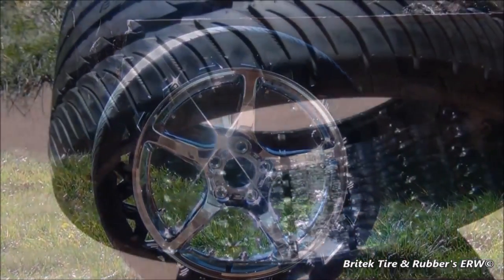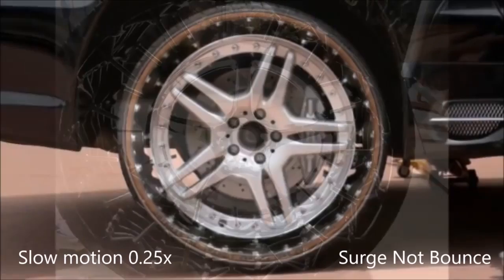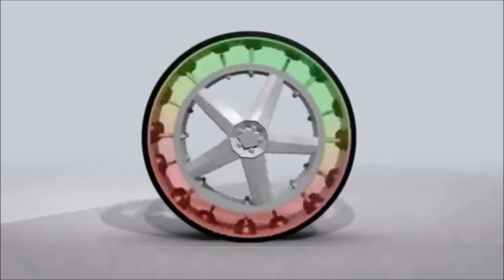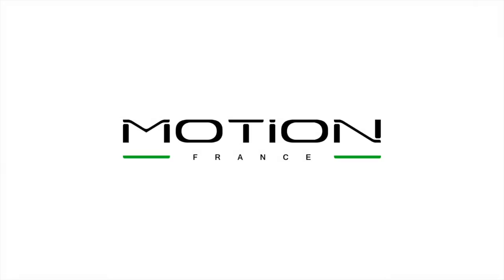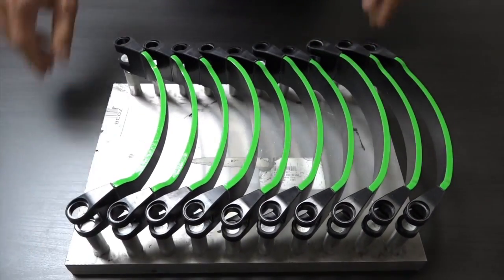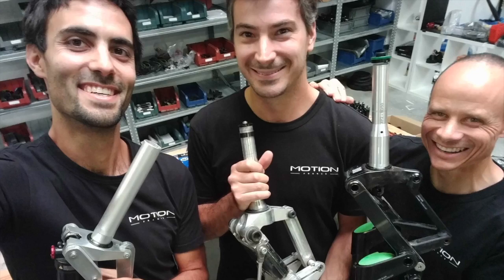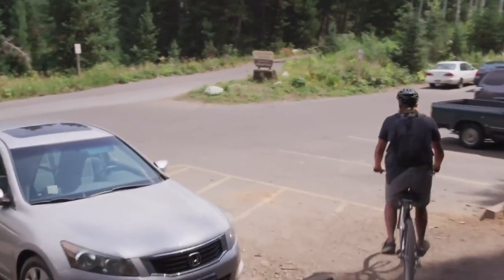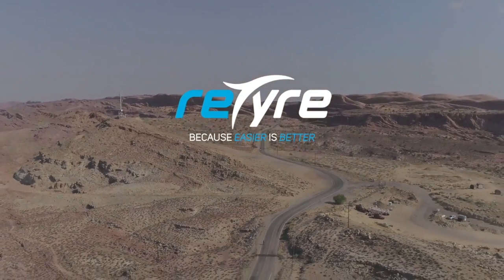The New Latest Best Future Technology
Enlaces:
1. Monkey Electric
3. Smarthalo